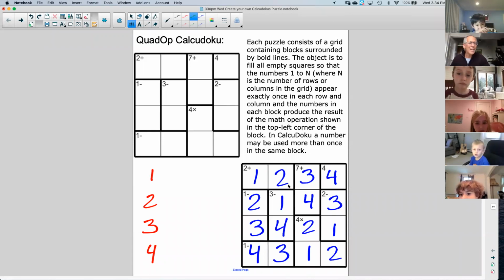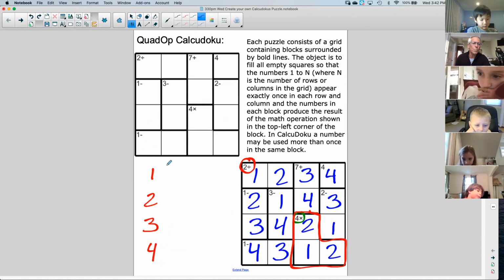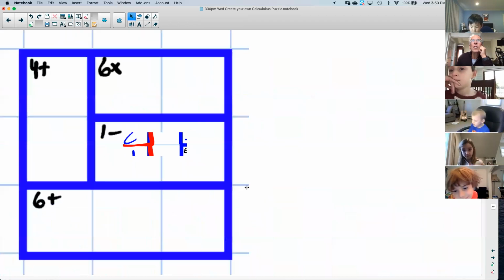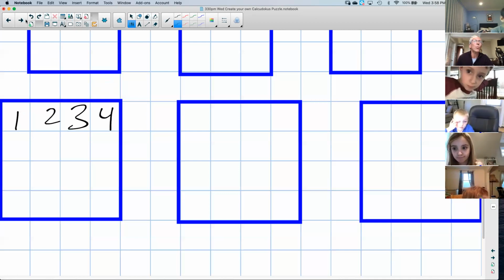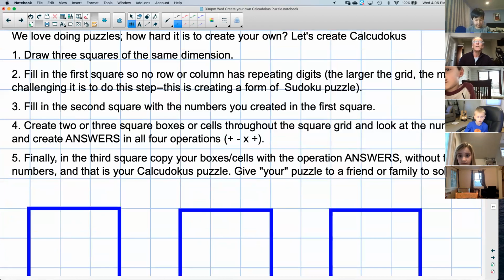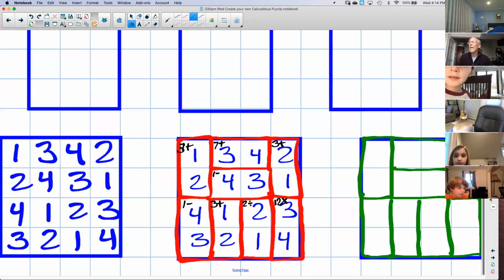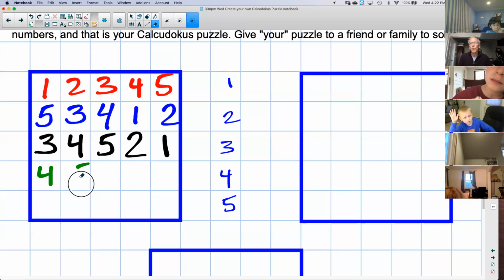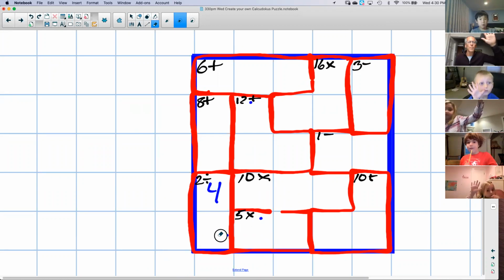Wed 3:30p (1/20/21) Create Your Own Calcudokus Puzzle